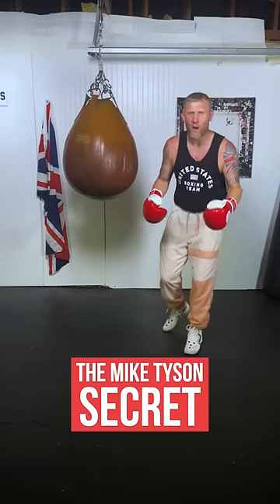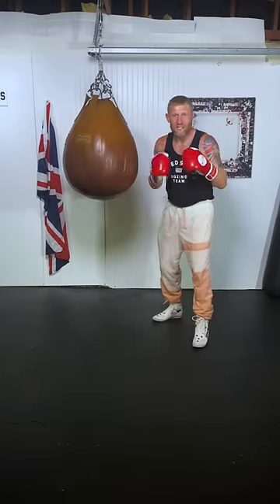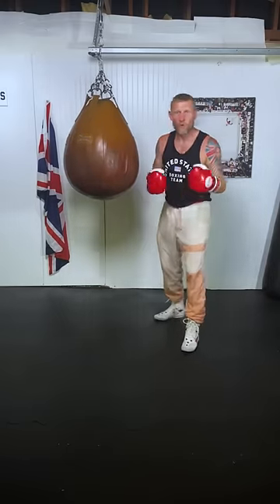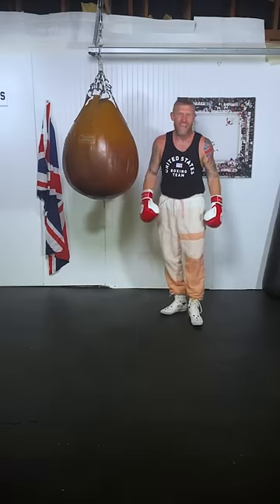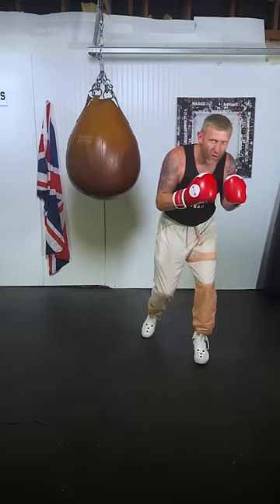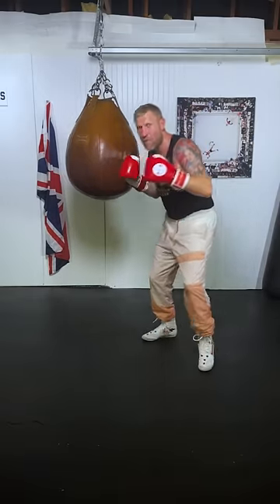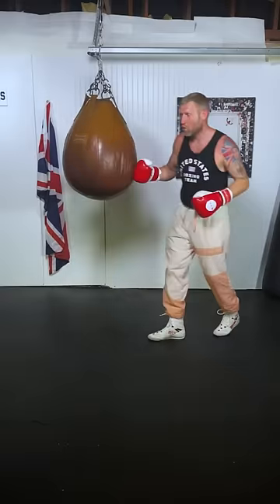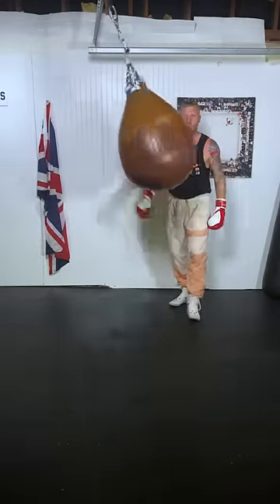Source of Mike Tyson's Power in his Punches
In this short video Tony Jeffries shares the source of Mike Tyson's power in his punches.
Mike Tyson used to do continuous slipping for a few reasons such as 1. Keep them thinking,
2. Slipping punches, 3. Setting up punches.